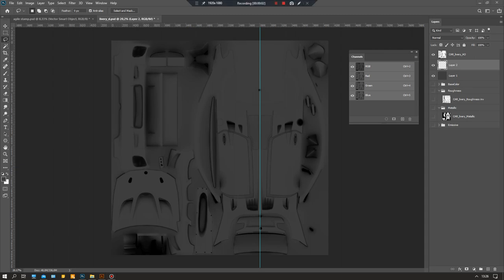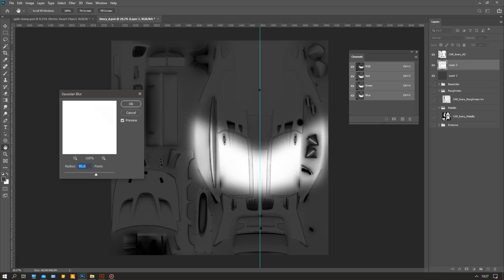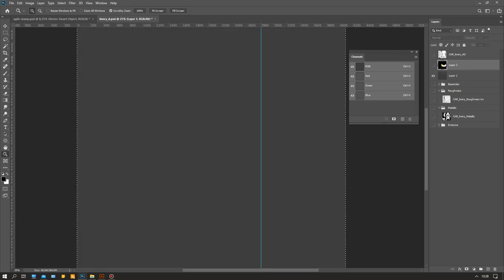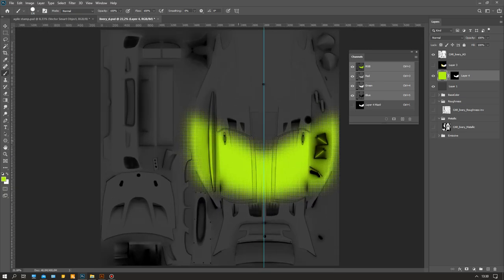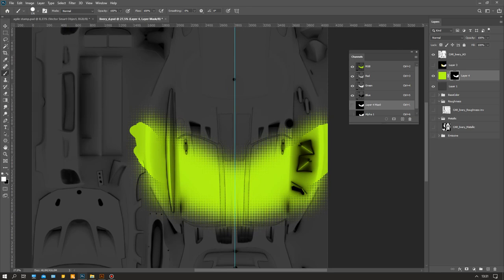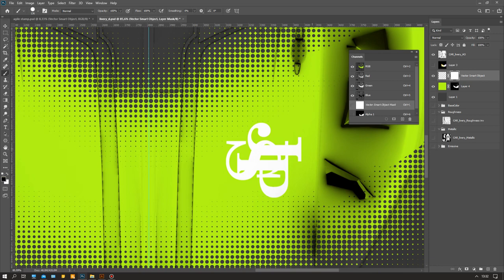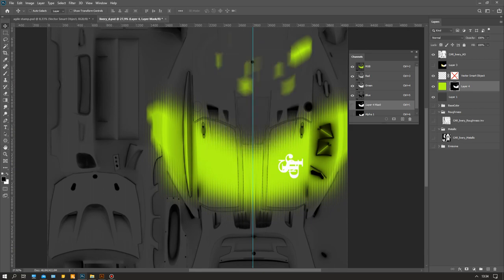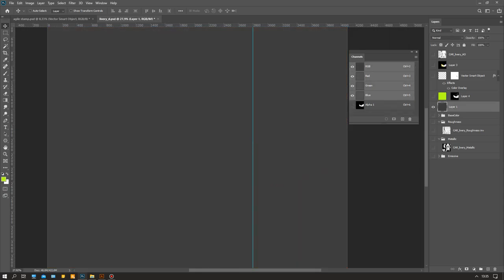Halftone pattern for skin using quick masks in Photoshop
Goodluck David